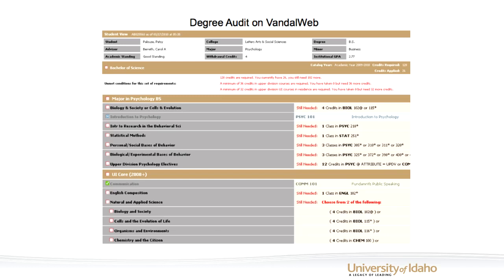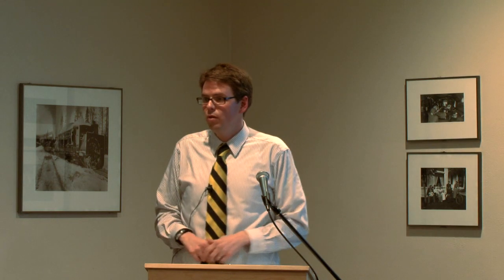Major/Degree Requirements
This video will cover Major/Degree Requirements at the University of Idaho.